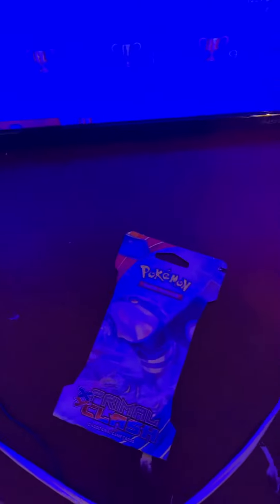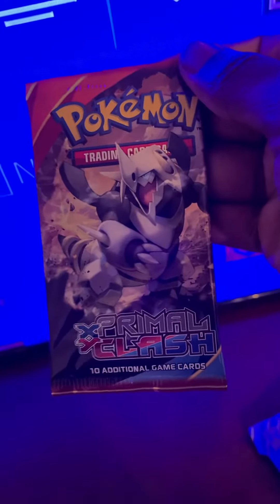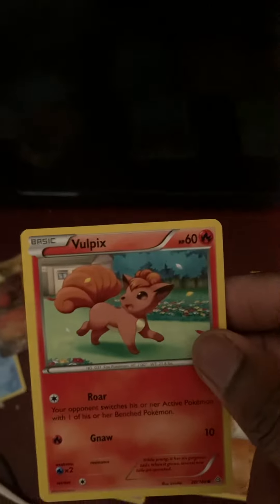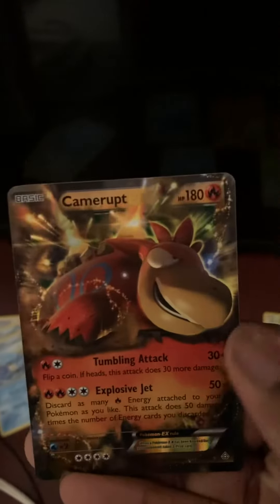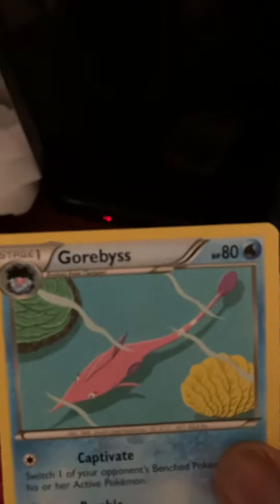Pokémon Pack Unpacking Pt 2